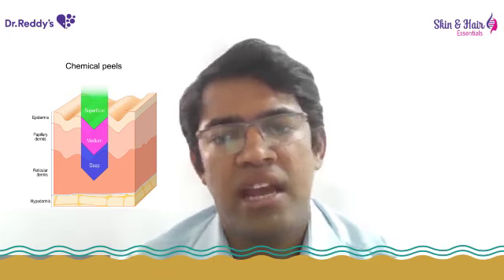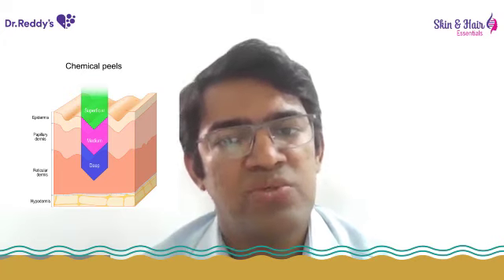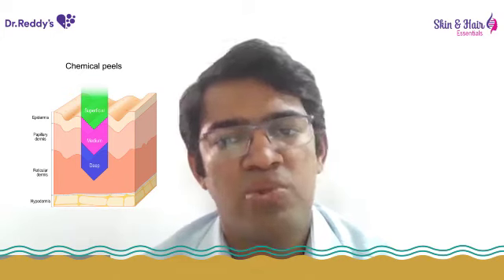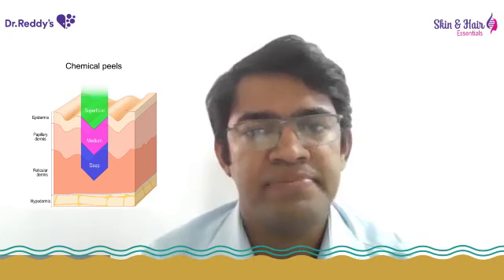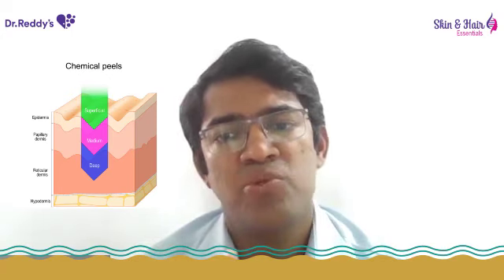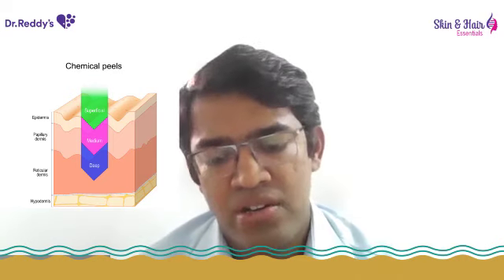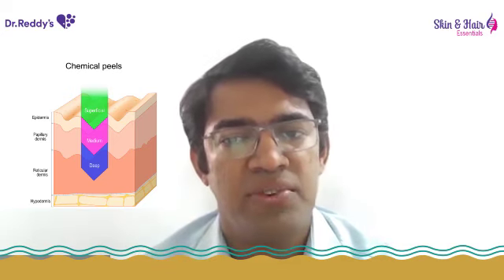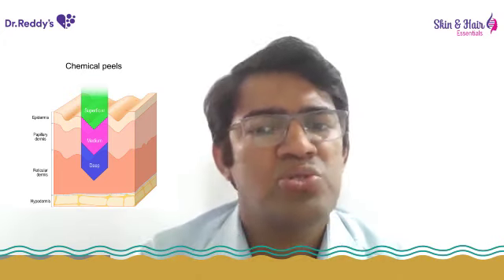Chemical Peel_Dr Nishant Jain